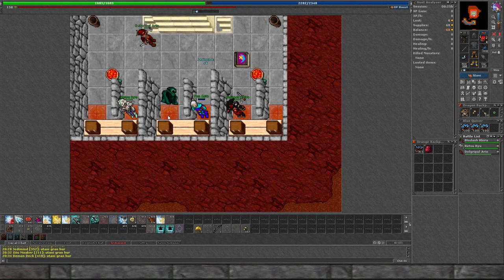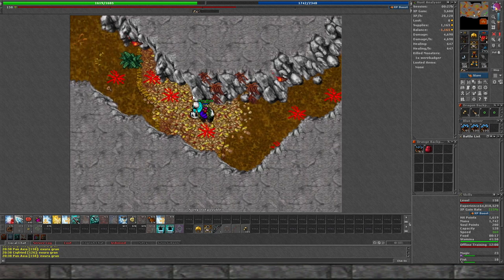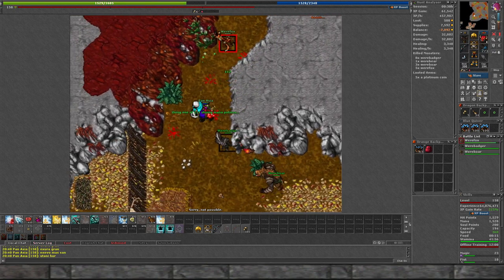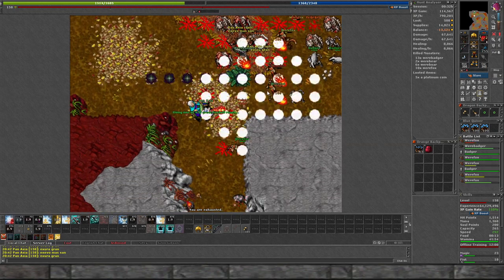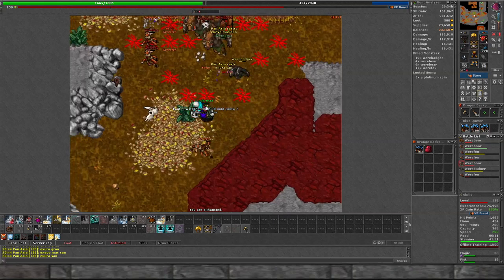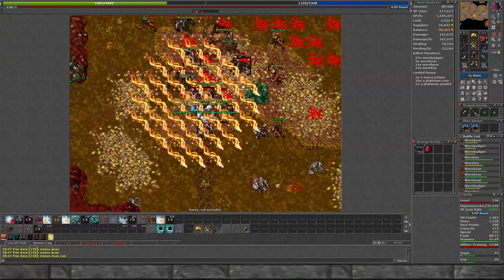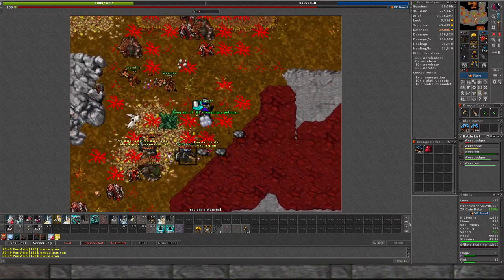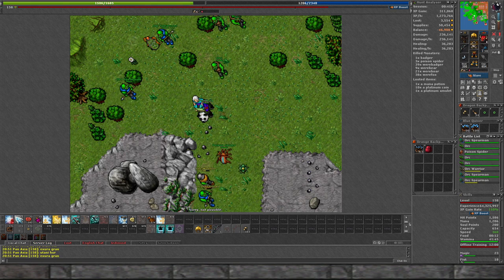Tibia - 150+ Royal Paladin Hunt (Edron Werecave)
New char, who dis! Figured I would get my hands on a RP for some videos! Really like this char, and he was super cheap! This is one of the most common RP spawns at this level, to my knowledge, which is very shallow haha. Feel free to give me some tips, tricks, and spawns to check out!